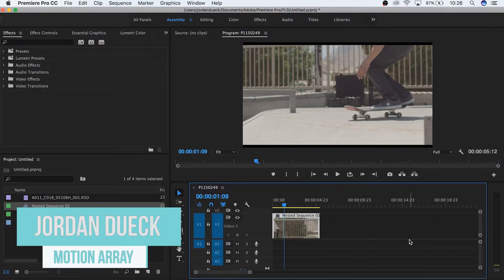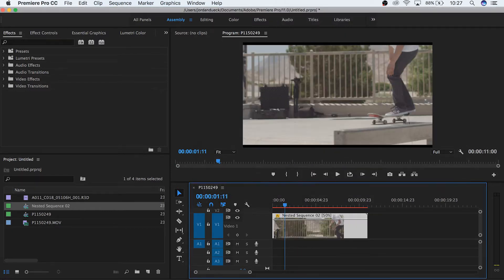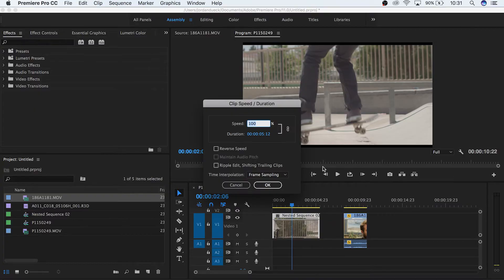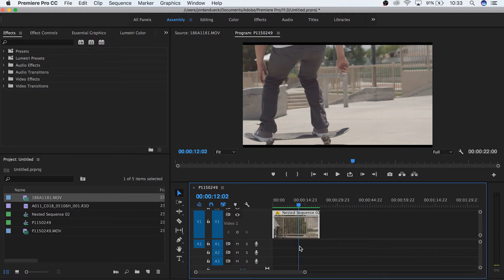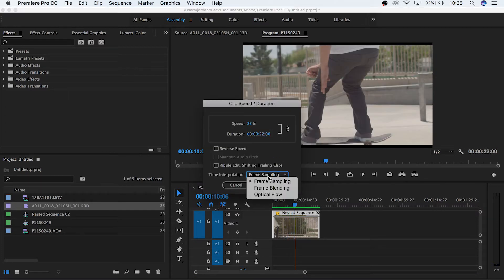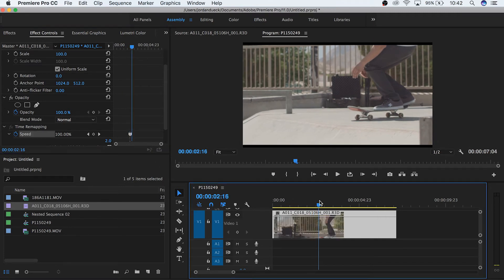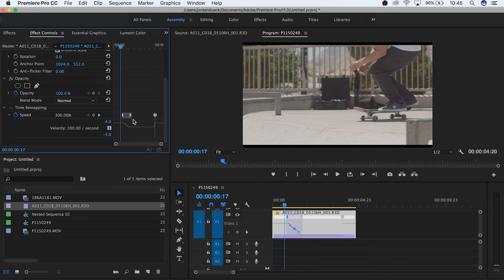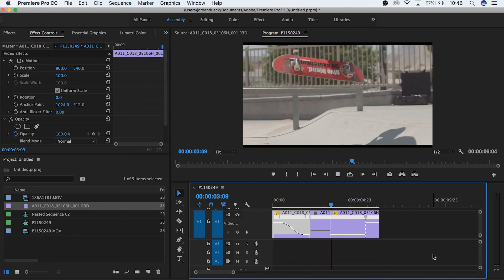How To Get Slow Motion, Speed Ramping, and Frame Holding in Premiere Pro - Premiere Pro Tutorial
Check out our full article on slow motion in Premiere Pro!

Slow Motion, Speed Raming, and Frame Holding in Premiere Pro! These are all really desirable traits to have in your premiere pro video! In this video we explore all about how to work with speed in Premiere Pro.  Time is at the core of how video editing works, so understanding how to use it to your advantage is can give you amazing control over your project.  There are a variety of ways to work with speed in Premiere Pro, but three of the most essential are the basic speed duration editor, time remapping, and stopping time in your video.